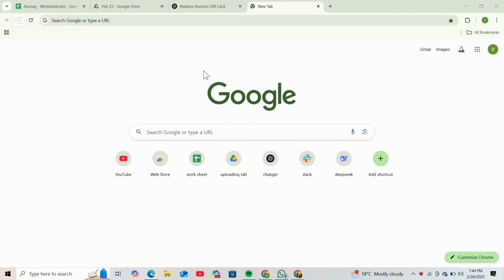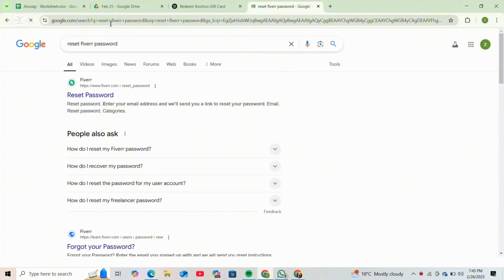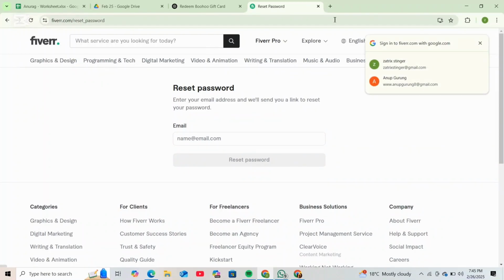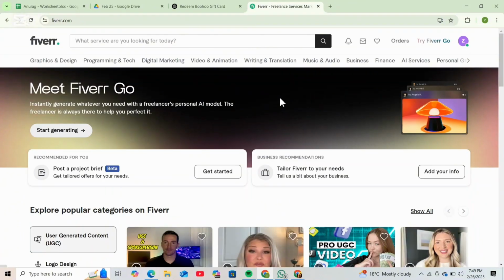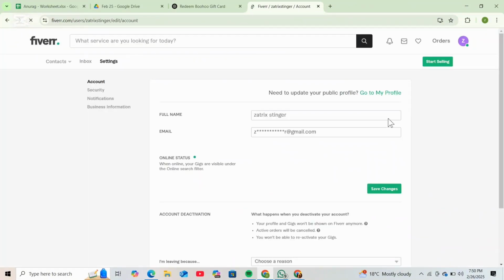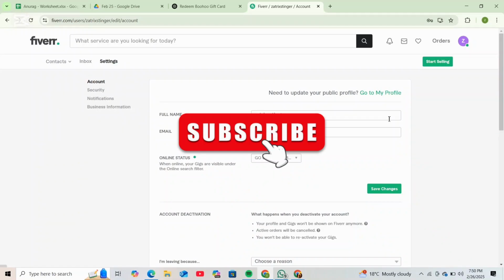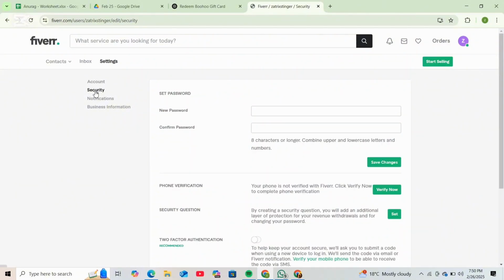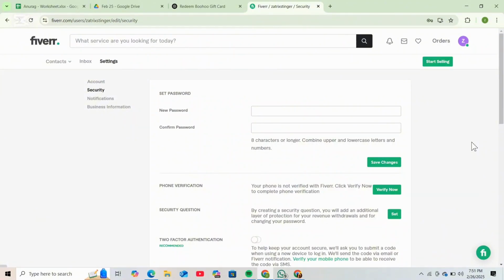How to Reset Fiverr Account Password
Forgot your Fiverr password or need to reset it for security reasons? This video will guide you through the steps to reset your Fiverr account password quickly and easily. Whether you're asking, "How do I change my Fiverr password?" or need help with account recovery, this tutorial has you covered. Learn how to reset your password through Fiverr’s official website or app. Watch now to see how you can reset your Fiverr password today!

Timestamps:
00:00 How to Reset Fiverr Account Password
00:10 How Do I Change or Recover My Fiverr Password?